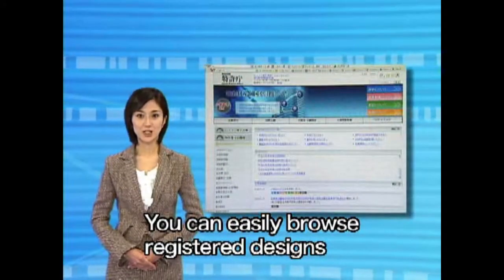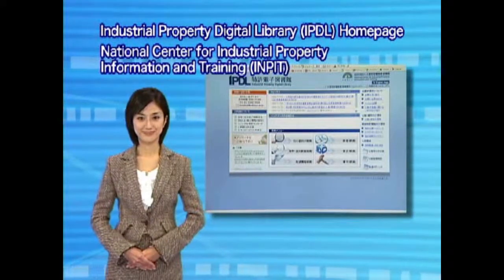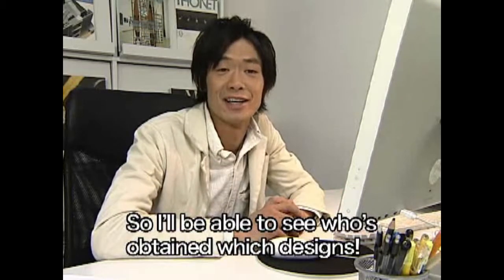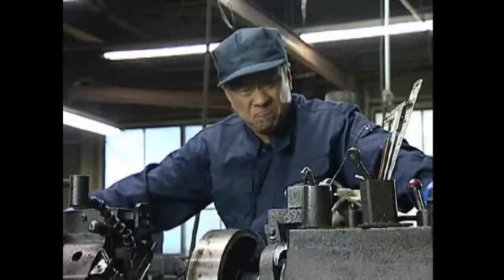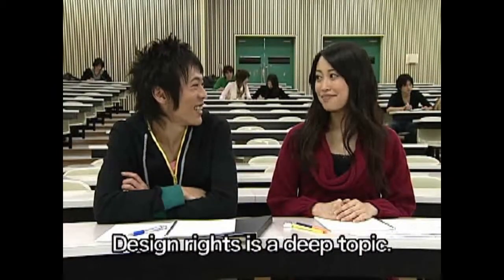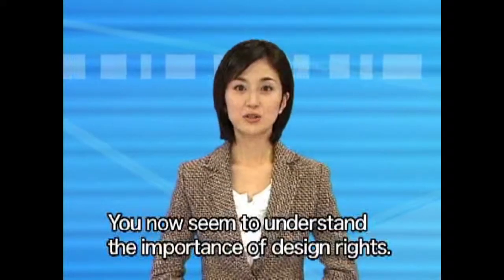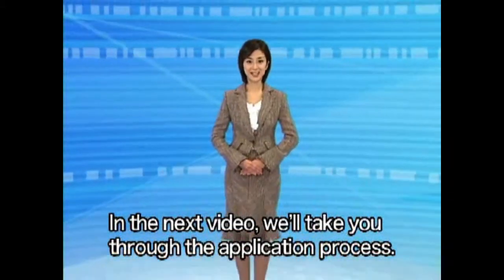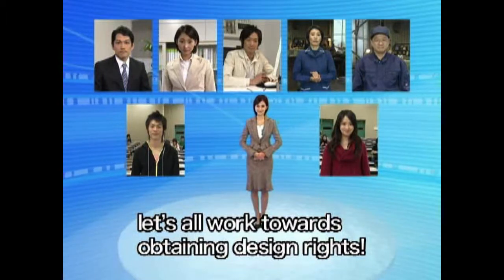【Basic Version（4）】Design Rights: Protector of Originality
Ending (Youtube／Approx. 1 min.)